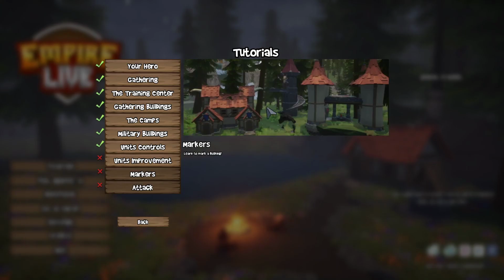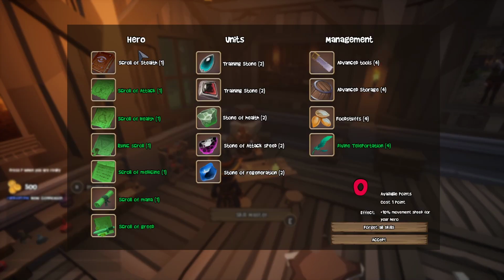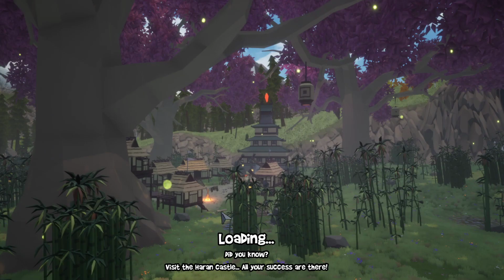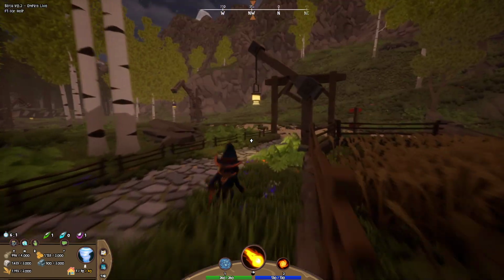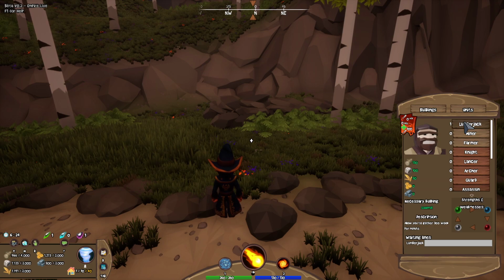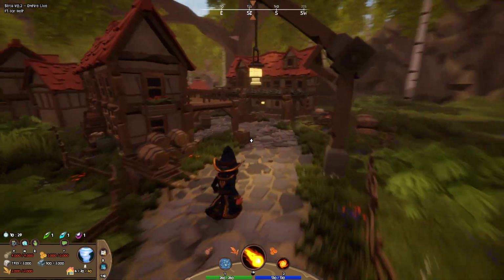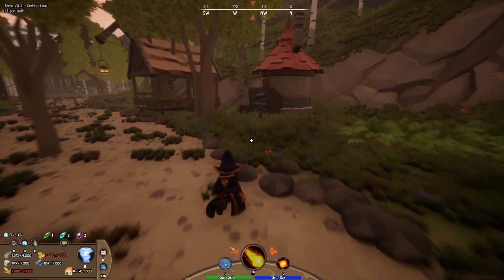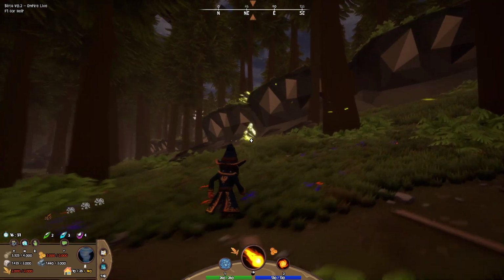Empire Live! - Let's Play - My First impression - {You're a Wizard now RAD!}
Empire Live is a Real-Time Strategy Game focused on online matches where you will have to prosper your empire and fight your opponent with your magical power and your army to lead your people to the total domination! so come with me and lets check it out!